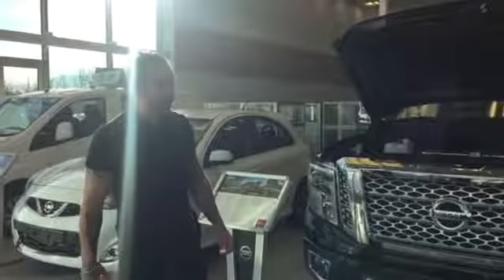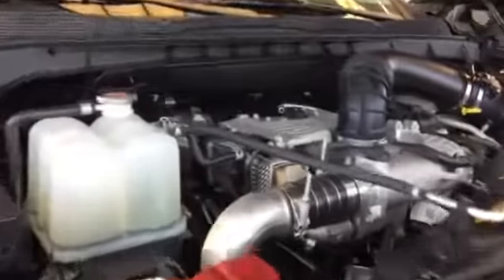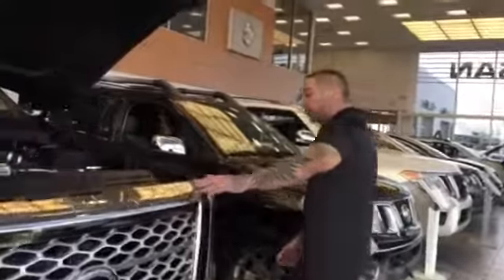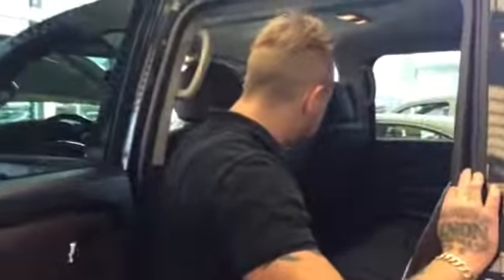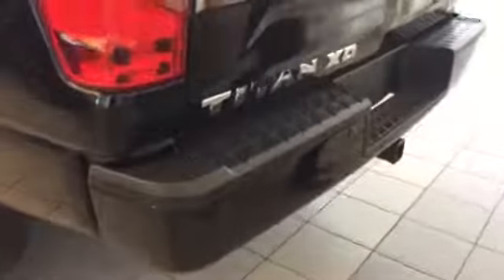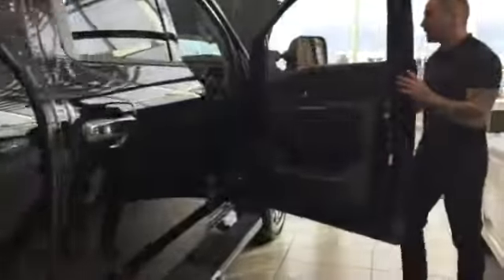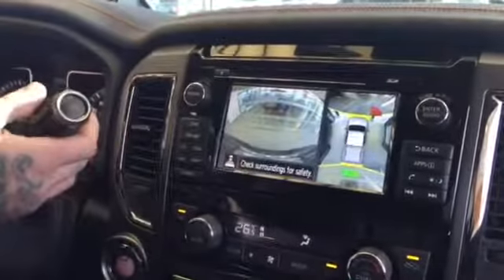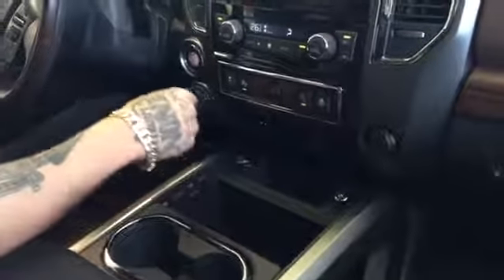Check this out